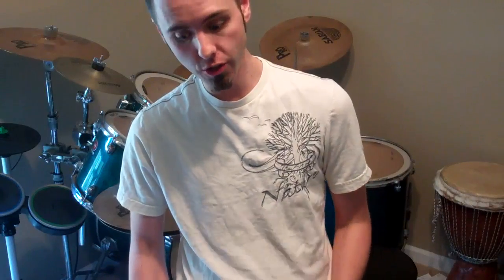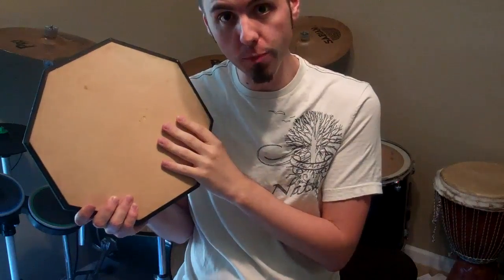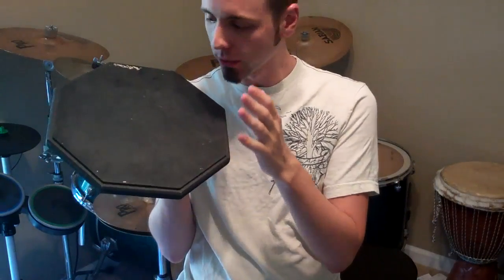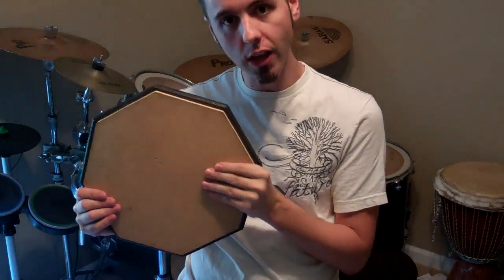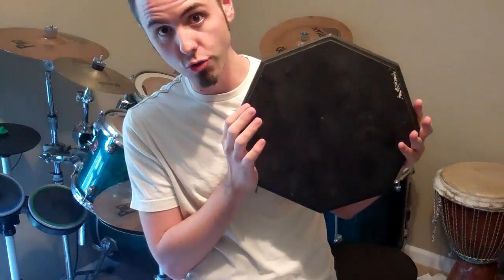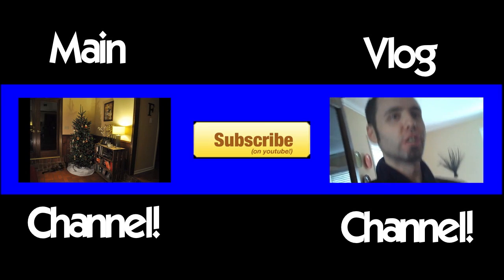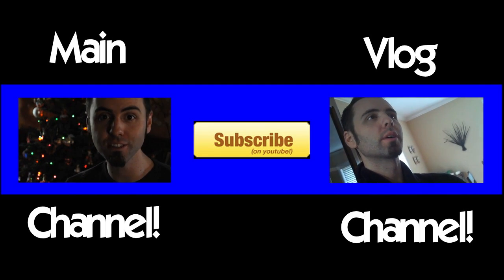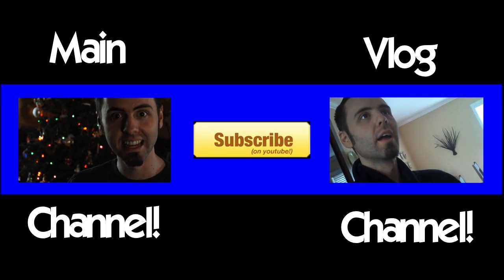DON'T WAKE THE BABY!!! ...and Practice Pads for Beginners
LaneVids.com
4400 A Amb Caffery #512